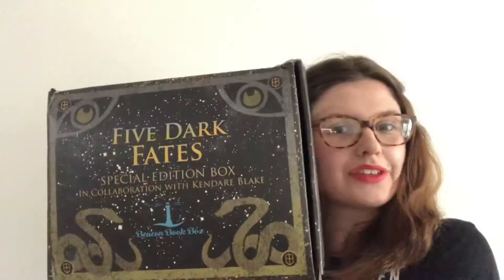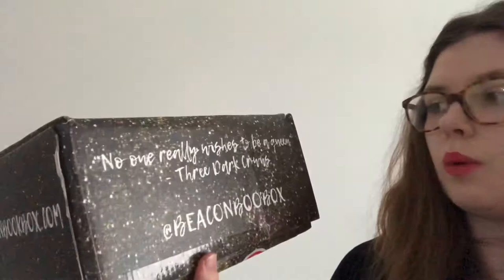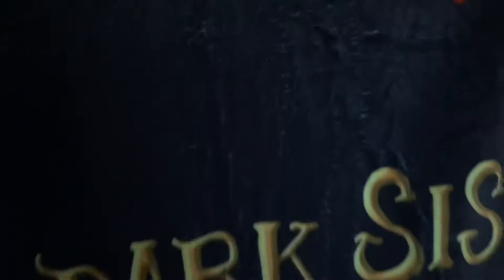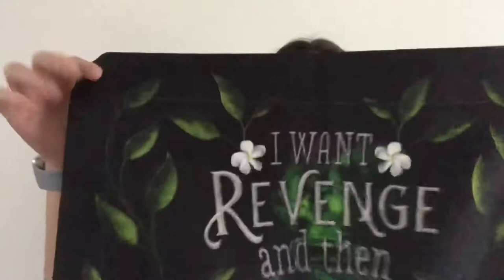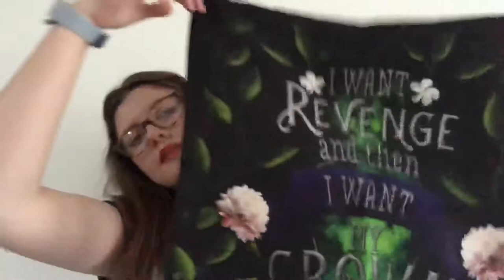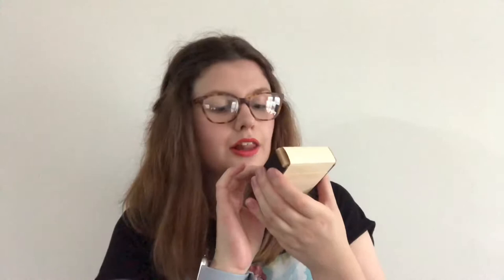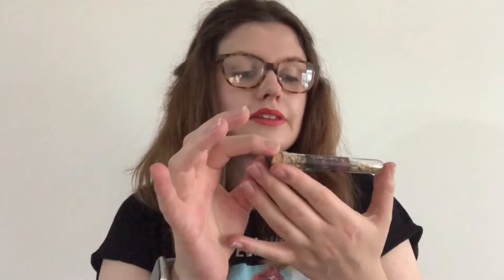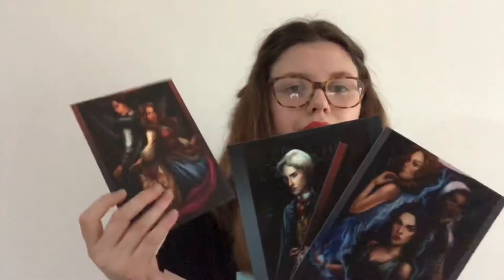Five Dark Fates | Kendare Blake | Special Edition Beacon Box unboxing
Hey guys! I hope you enjoy my five dark dates special edition, Beacon Box unboxing~